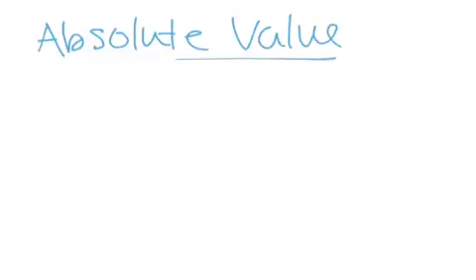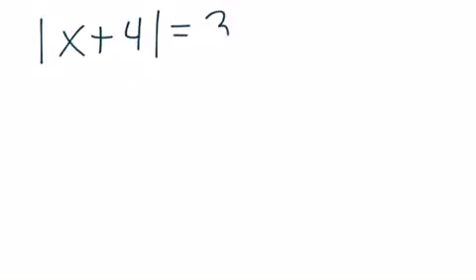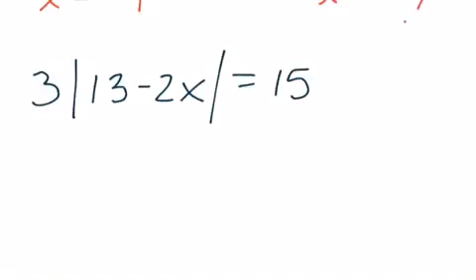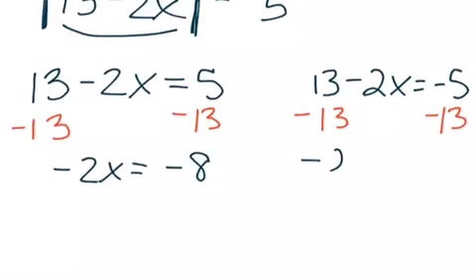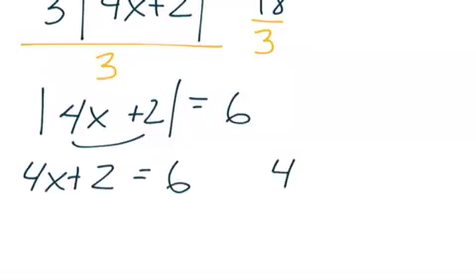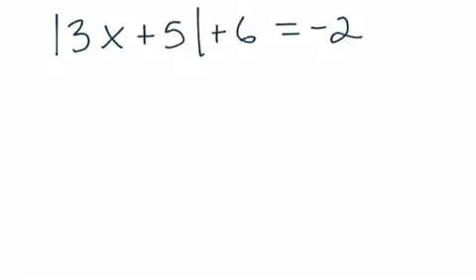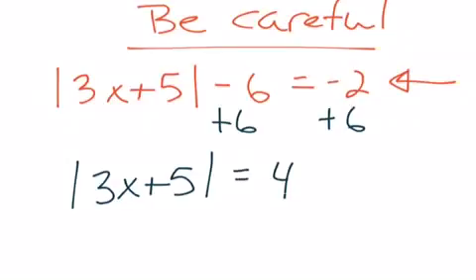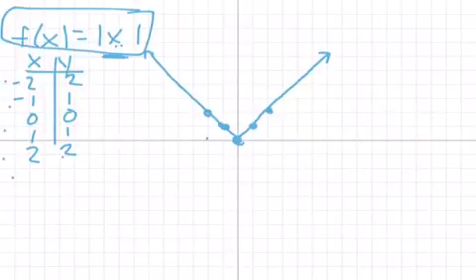Solving absolute value equations foldable notes